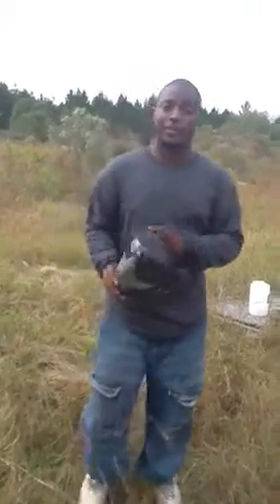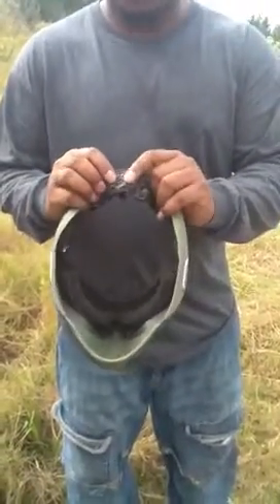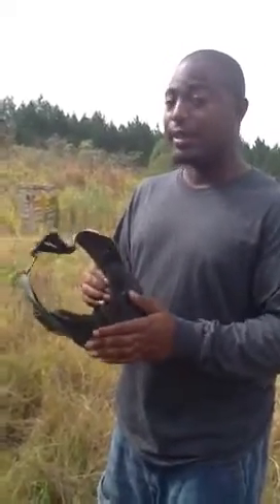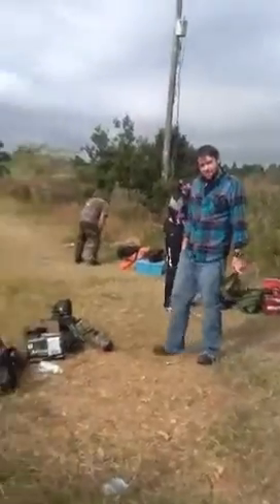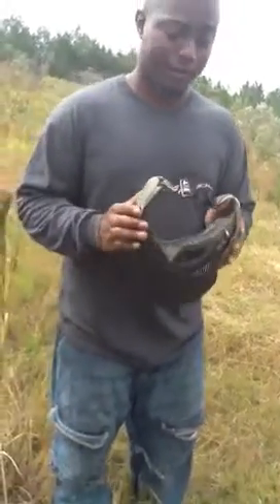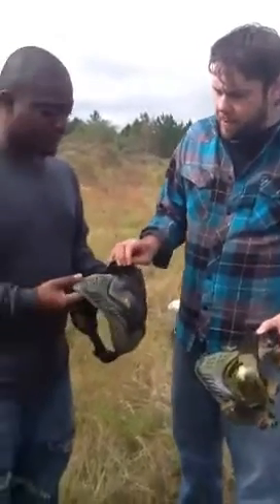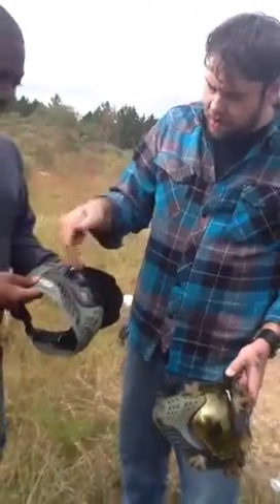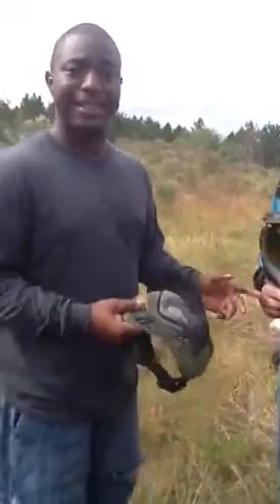Vforce profiler sales speech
Speech for class